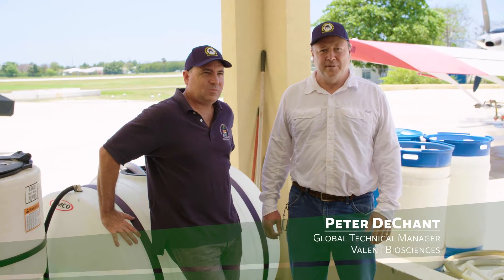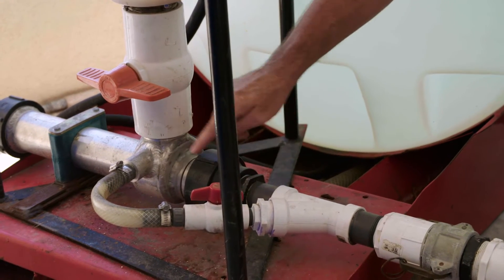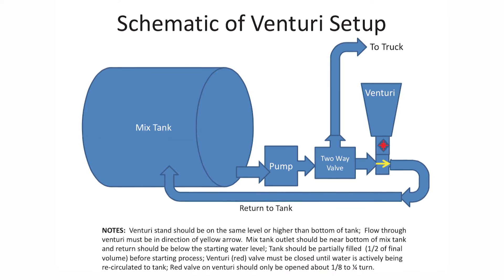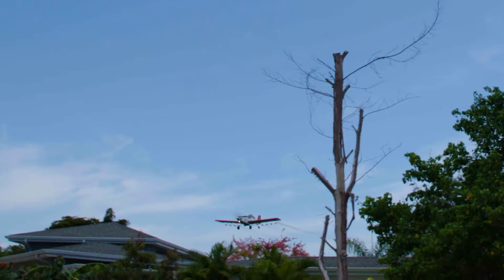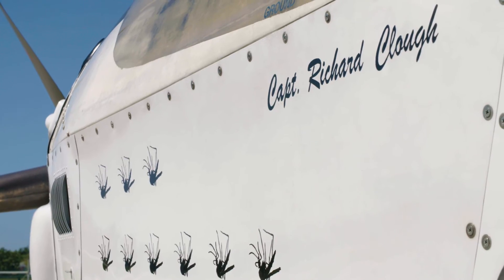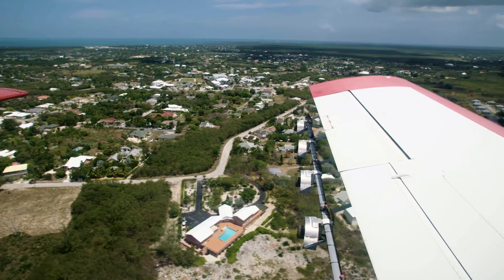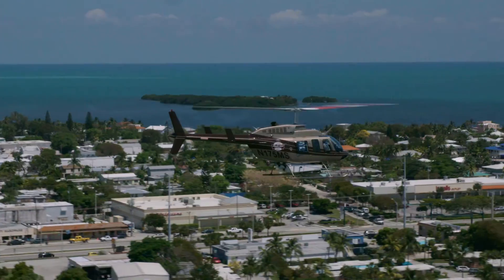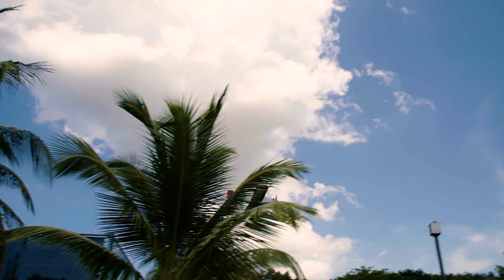Fixed Wing VectoBac (Bti) WDG WALS Aerial Applications for Container Mosquito Control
This video will cover VectoBac (Bti) WDG WALS aerial applications with fixed wing aircraft

• Overview of Cayman Islands WALS strategy for container mosquitoes
• Mixing of VectoBac WDG for operational programs with modified Venturi mixer
• Larviciding vs. Adulticiding for container mosquitoes – Interview with Chief Pilot
• Description of Cayman Islands System
• Fixed Wing vs. Rotary Wing WALS applications